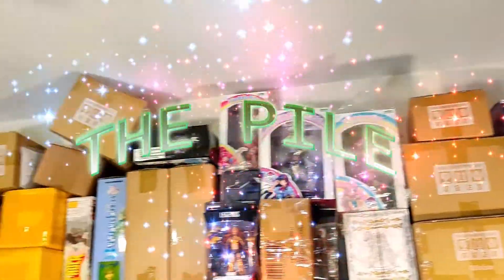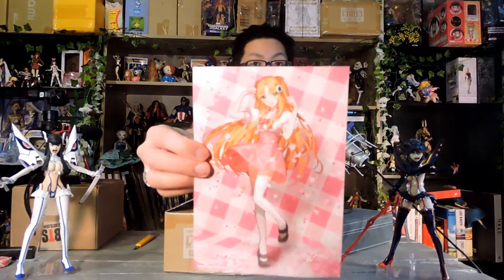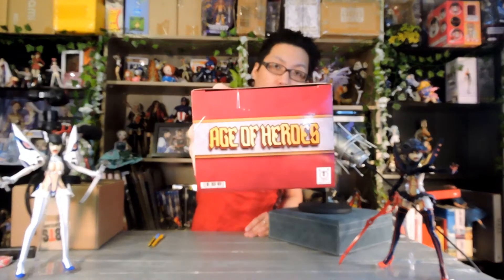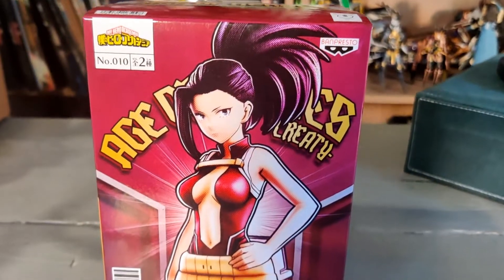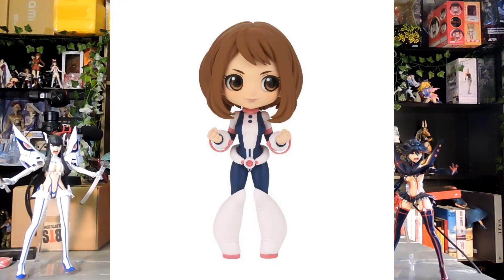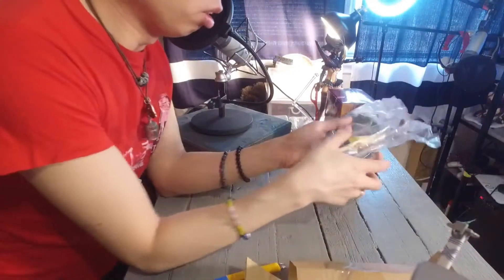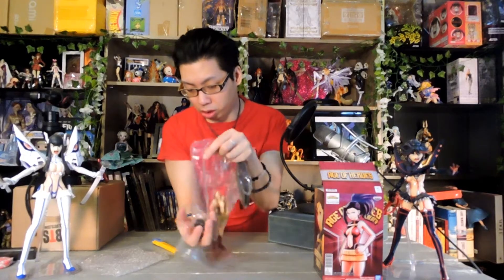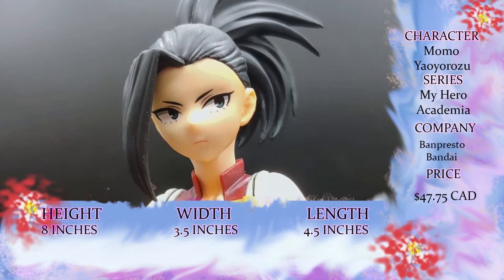Cate Frenzy Se02 Ep07 Momo Yaoyorozu Unboxing and Review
Today's episode I take a look at the Banpresto: Momo Yaoyorozu Age of Heroes Figure! There's things to enjoy. but then there's a lot of issues... But regardless, My Hero Academia is back!!! And I'm excited! So glad Momo was the one in the box this time XDD

Music
フリーBGM「情動カタルシス」／作（編）曲 ： まんぼう二等兵 Power written by gooset written by modus written by gooset written by しゃろう ： 伊藤ケイスケ ： ブレイズ
Sounds
Earthquake, inside kitchen, cutlery and crockery rattle with loud low rumble Cinematic hit, powerful slam impact 1 or alert tone, short musical mallet sound, positive, success 3 or alert tone, soft musical chimes, positive 1
Kill La Kill belongs to Studio Trigger and Funimation. Footage used for example purposes only.My Hero Academia belongs to Studio Bones,Kohei Hirokoshi, Shueisha and My Hero Project and Crunchyroll. Footage used for example purposes.
Images
All my hero figure images came from toy listings on bigbadtoystore,used for example purposes.power girl belongs to DC comics, image used for example purposes for example purposes only.My hero images came